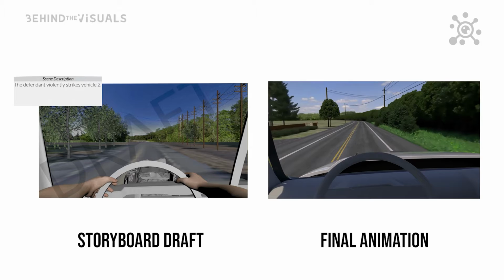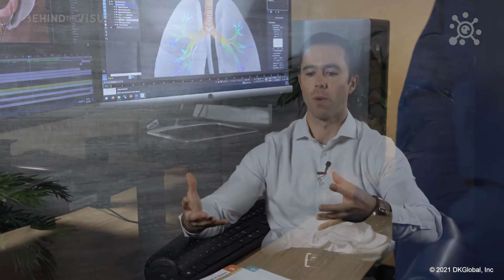Behind the Visuals: The Importance of Storyboarding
Just like your favorite movie studio, DK Global begins the animation process by storyboarding. However, when the animation will be used in court, storyboarding increases a demonstrative's likelihood for admittance.  Lead 3D Generalist Hugo Conchucos and Visual Consultant Cameron Theis sat down to cover how storyboarding conserves costs while paving the way to an authenticated demonstrative exhibit.

Find out how we can help strengthen your case and demonstratives today with a complimentary, personalized session with one of our experienced Visual Consultants.